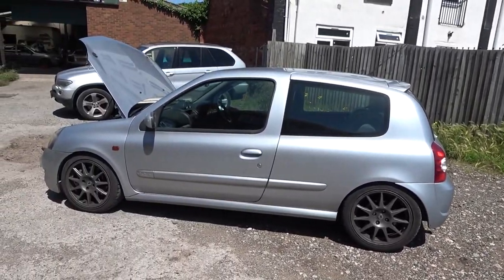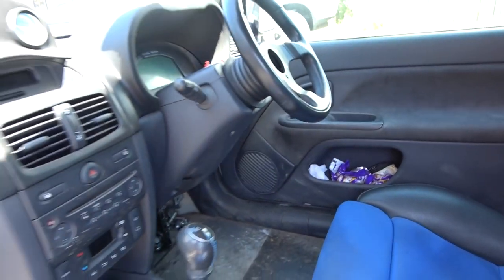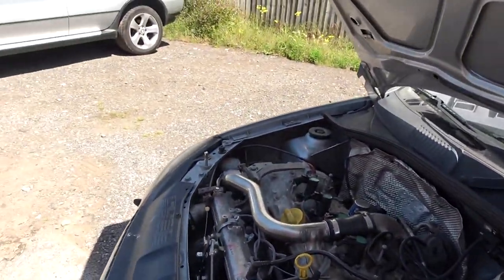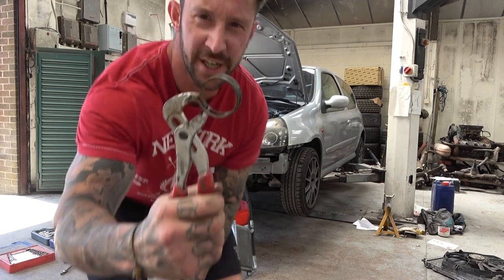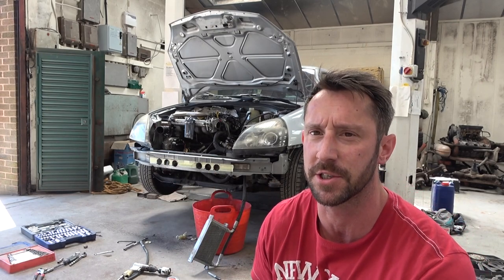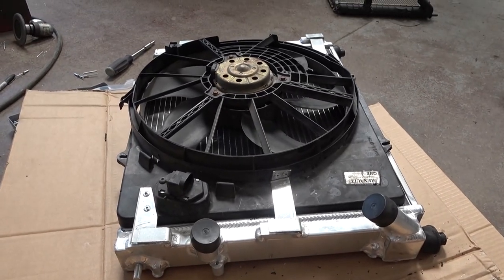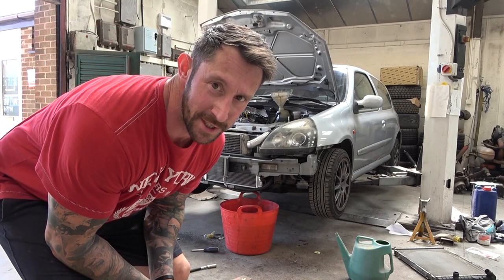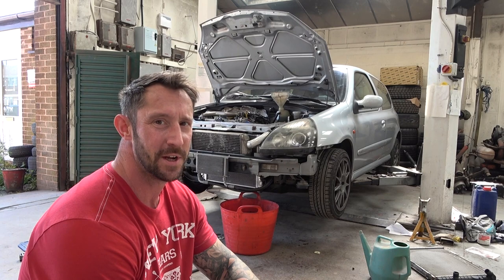We Drilled Holes In My Clio !!!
Some bad presenting of cooling mods for your Clio .

In this vlog/tutorial style video we are fitting a new radiator and drilling holes in the cross member of the SMV Clio to aid cooling .

-Matty Evans racing
-Spires
-Track car door cards
-DWR performance
-Protec fuel systems
-Tyre City UK
-Gymie Chews